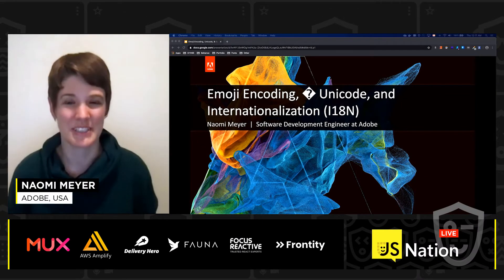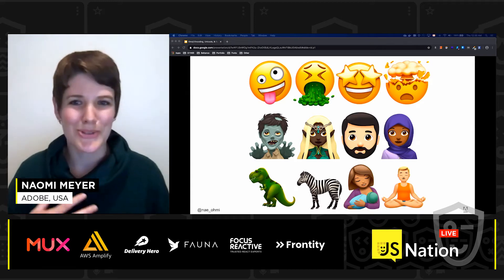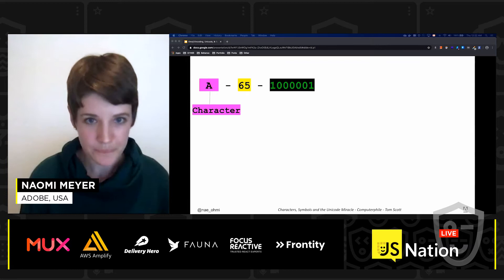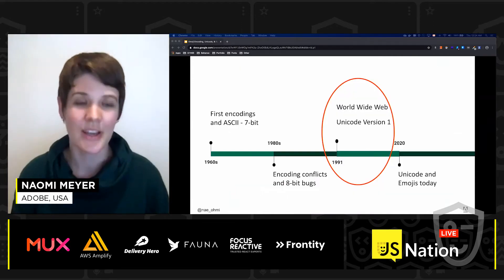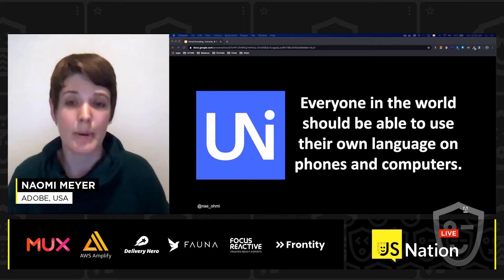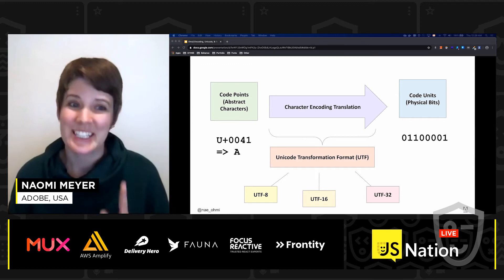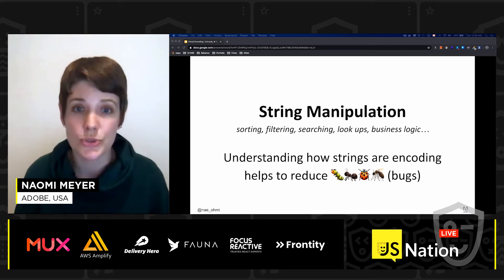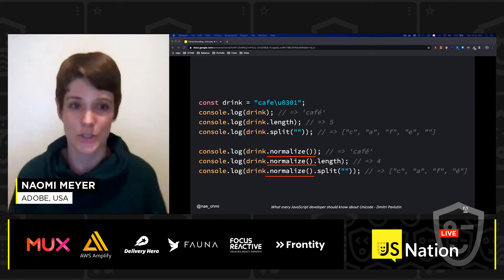Emoji Encoding, � Unicode, & Internationalization - Naomi Meyer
🗓   Talk recording from JSNation Live 2020, the biggest JavaScript conference in the cloud

# Emoji Encoding, � Unicode, & Internationalization

Why does '👩🏿‍🎤'.length = 7? Is JavaScript UTF-8 or UTF-16? What happens under the hood when you set ? Have you ever wondered how emoji and complex scripting languages are encoded to work correctly across browsers and devices - for billions of people around the world? Or how new emoji are introduced and approved? Have you ever seen one of these: □ � “special” glyph characters before and want more information on why they might appear and how to avoid them in the future? Let’s talk about Unicode encoding in JavaScript and across the world wide web! We’ll go over best practices, common pitfalls, and provide resources to learn more - even where to go if you want to submit a new emoji proposal! :)